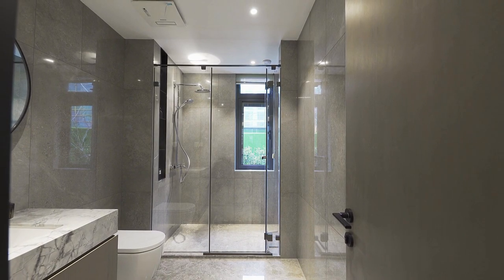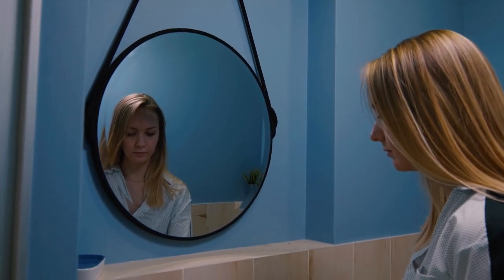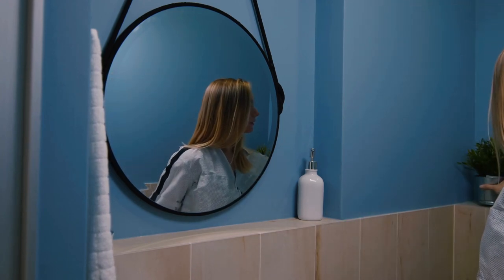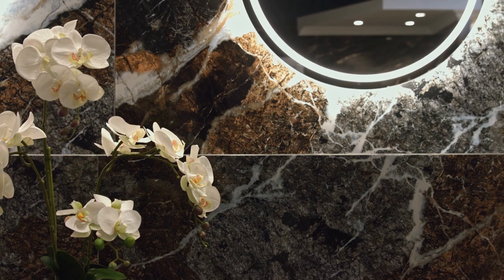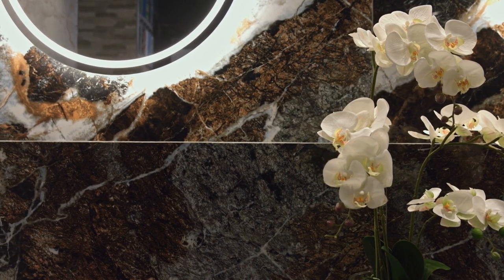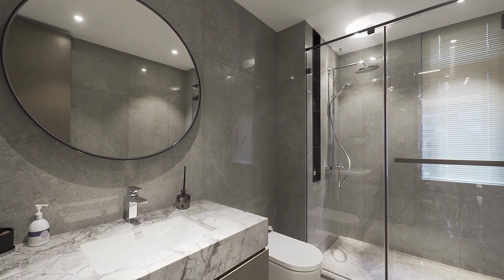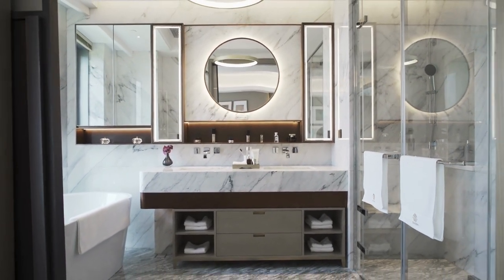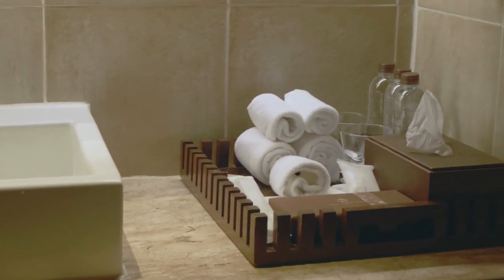Vintage Glam: Retro Bathroom Decor Inspiration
Looking to add a touch of vintage glamour to your bathroom decor? Look no further than this Retro Bathroom Decor Inspiration video! In this video, we showcase some of the most stunning retro-inspired bathroom decor ideas that will take you back in time and make your bathroom feel like a chic and stylish oasis.

From classic clawfoot tubs and colorful tile patterns to vintage accessories and statement lighting fixtures, you'll find plenty of inspiration to help you transform your bathroom into a retro retreat. Whether you prefer a bold and colorful look or a more subdued, elegant style, this video has something for everyone.

So if you're ready to take your bathroom decor to the next level and add a touch of vintage glamour, be sure to check out this Retro Bathroom Decor Inspiration video today!